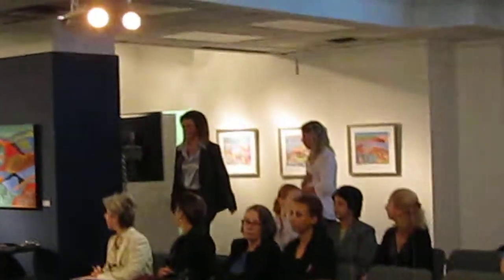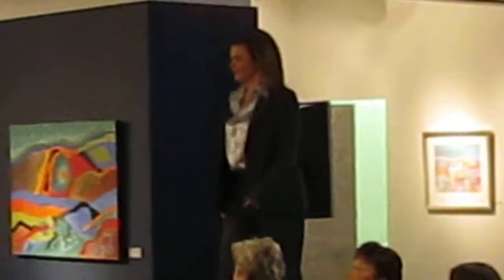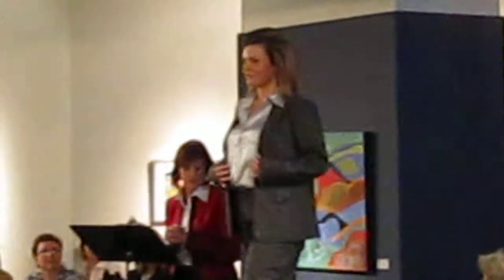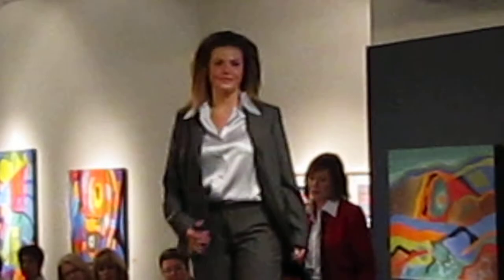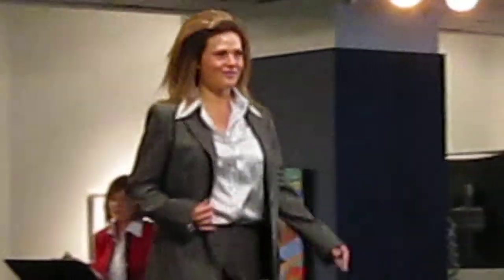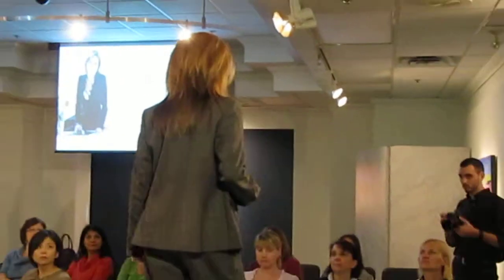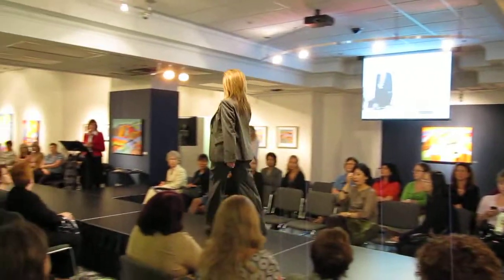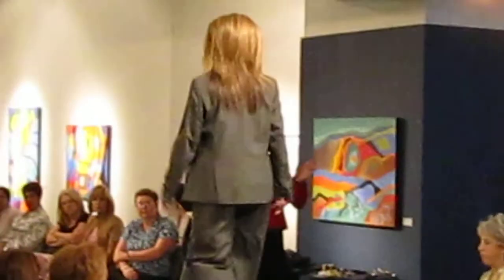Christina Schmidt: Fashion Show (A) 22/09/09 - 6th look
This video shows the gorgeous Canadian plus-size model/actress Christina Schmidt (B&M Models) walking the runway in a local Toronto fashion show on September 22, 2009.